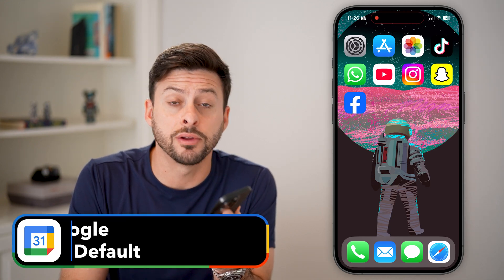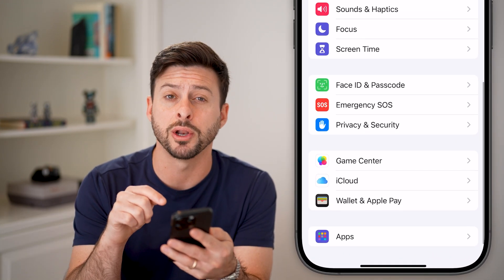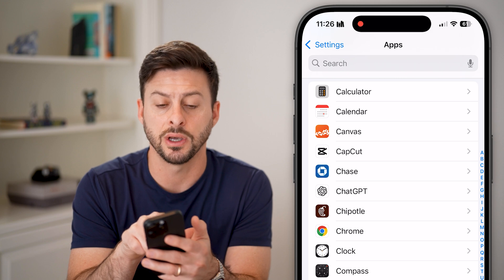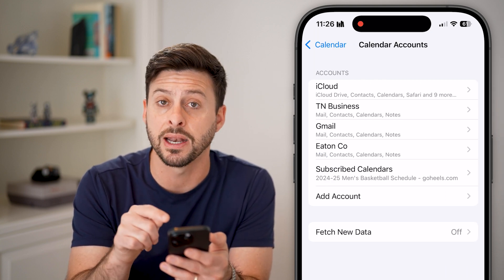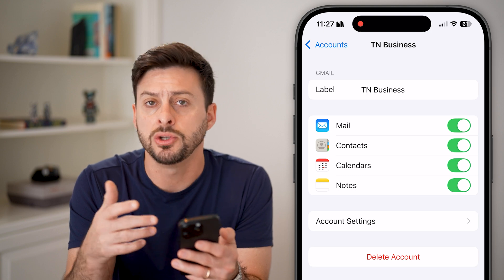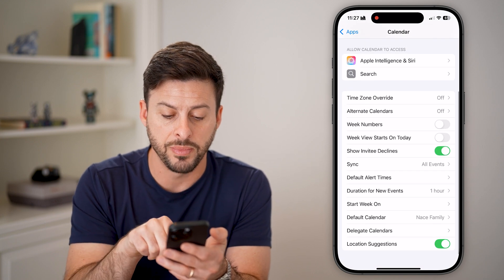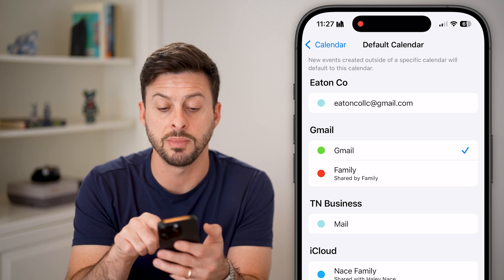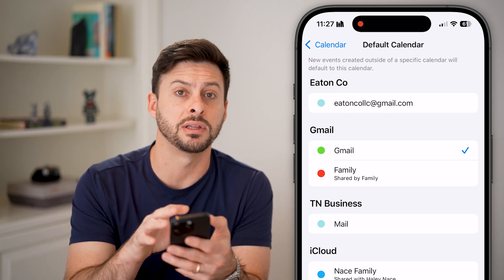How To Make Google Calendar Default On iPhone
Let's make the Google calendar default on your iPhone instead of iCloud.